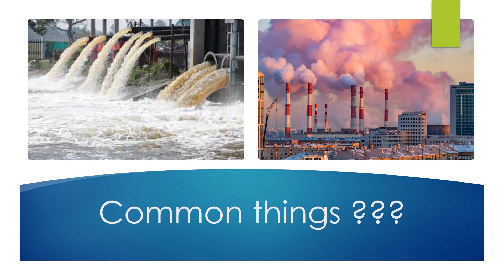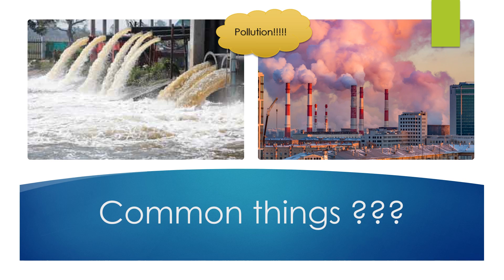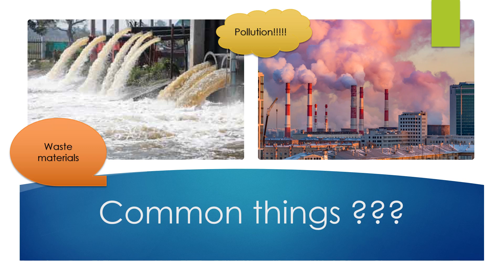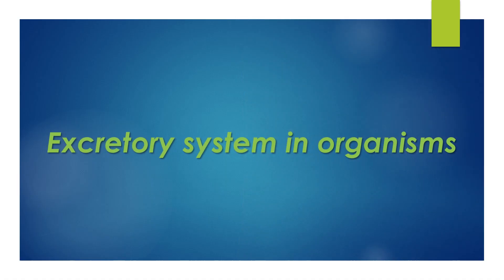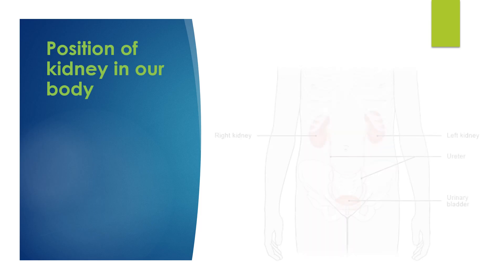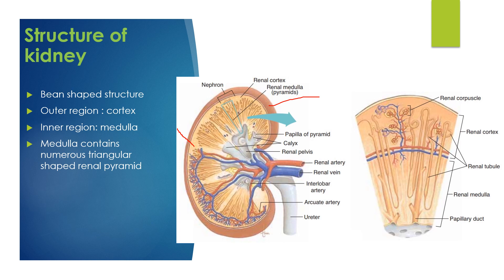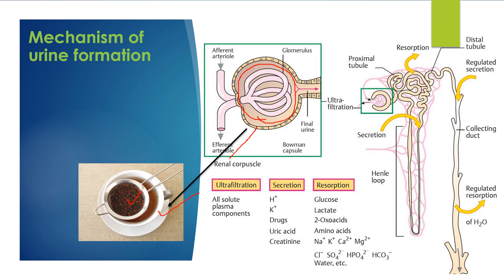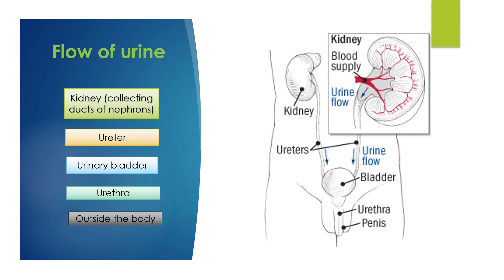transportation in organisms/ part 3/ excretory system in organisms /cbse